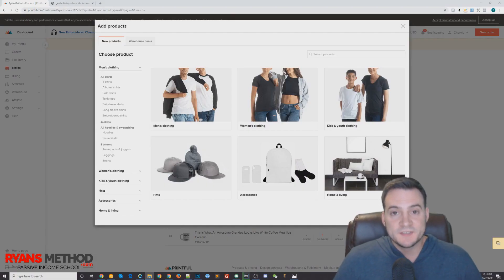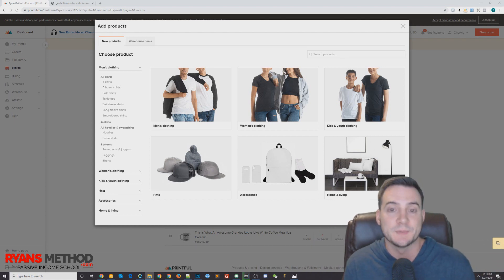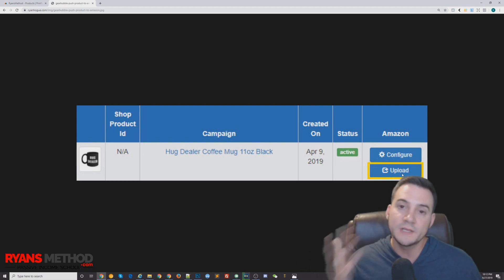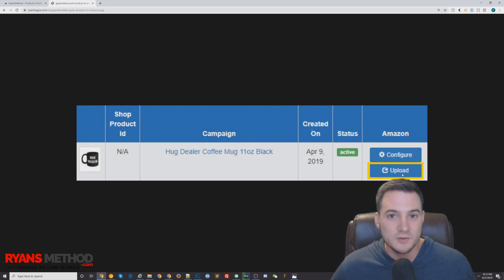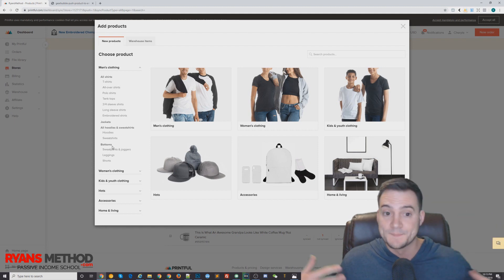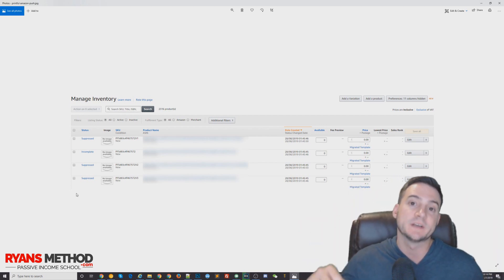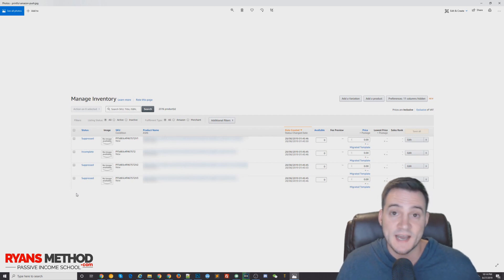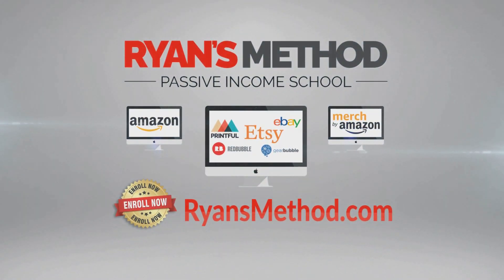Amazon Throttle Limits When Creating Print On Demand Listings Using A GTIN Exemption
🔥 POD AUTOMATION

🎨 DESIGN

🔨 UTILITY